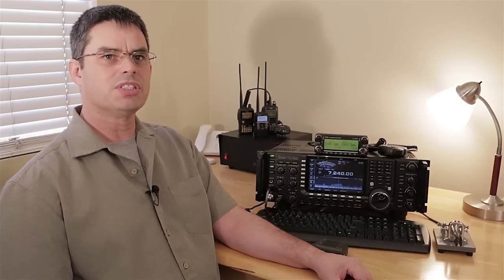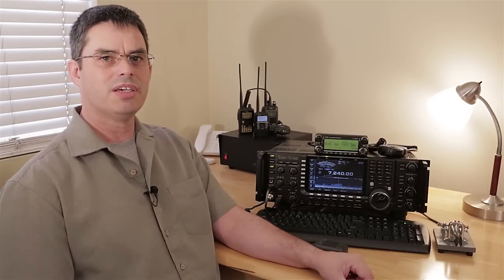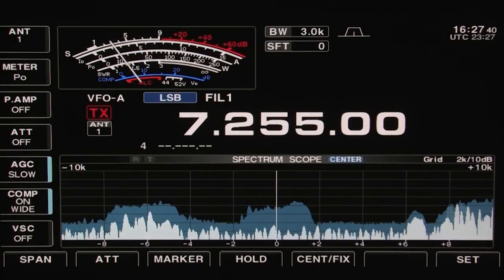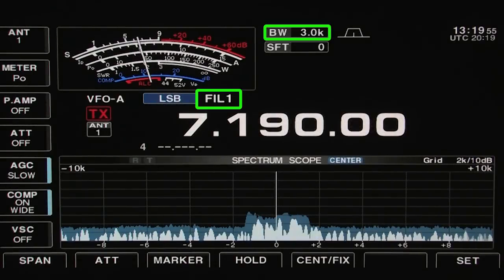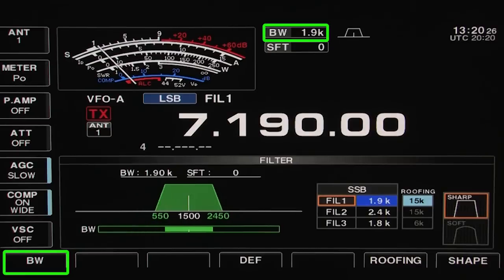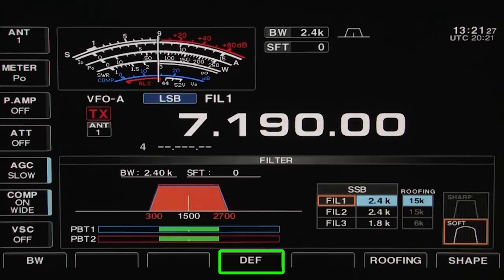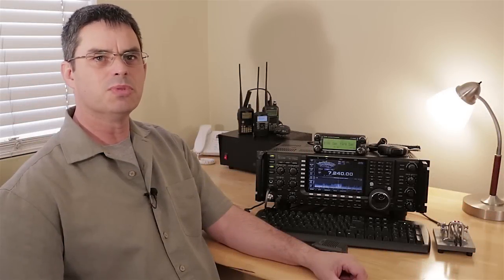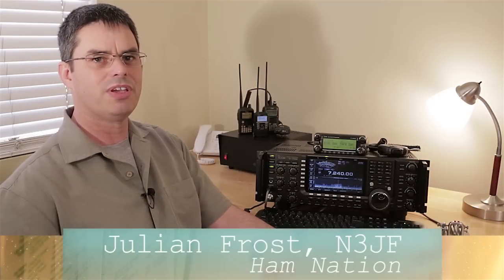Using Digital Signal Processing on Icom HF Radios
This video goes into detail on how to use Digital Signal processing on the following Icom HF radios: IC-7000, IC-7200, IC-7410, IC-7600, IC-7700, IC-7800 and the IC-9100.